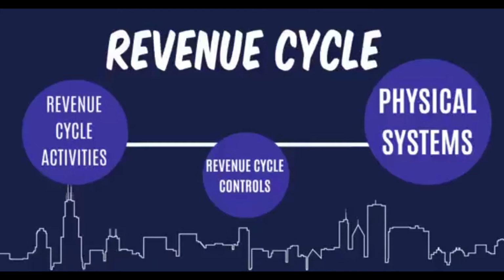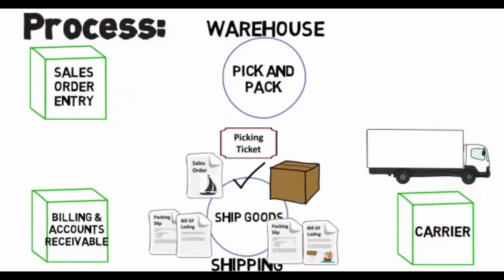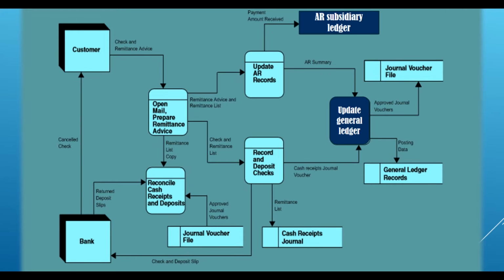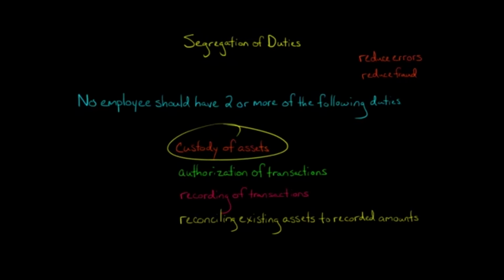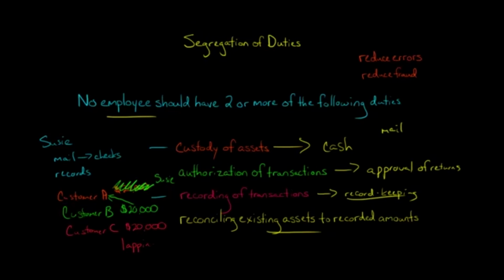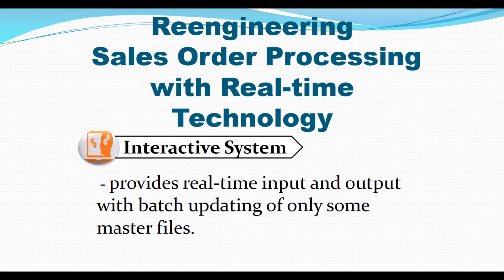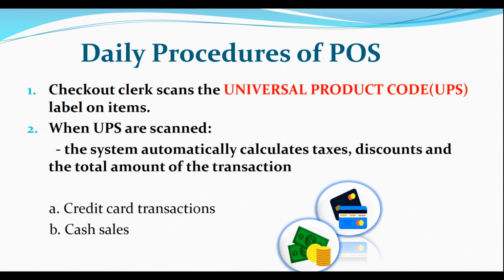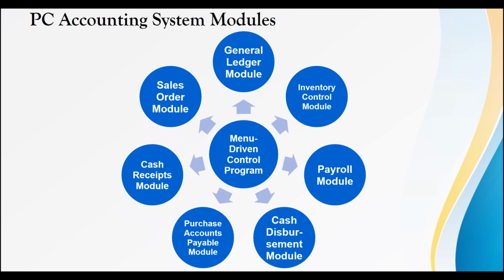Chapter 4: THE REVENUE CYCLE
Andrin, Michael
Concepcion, Jonathan
Francisco, Risen
Garcia, Shara Mae
Sagabaen, Eloisa
Tadiwan, Juspher

Presented below are the video referrences included in the video presentation.